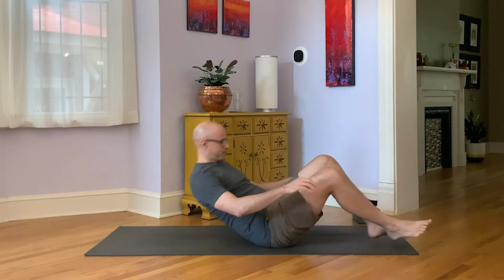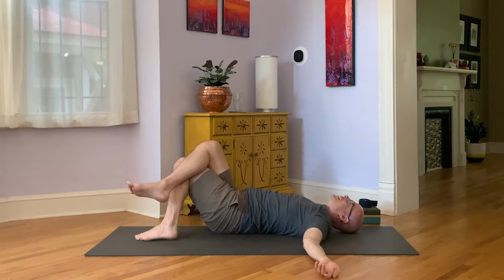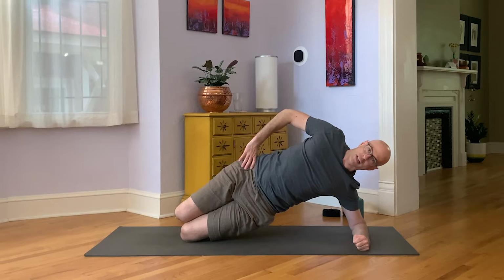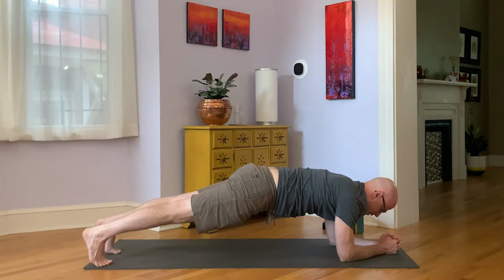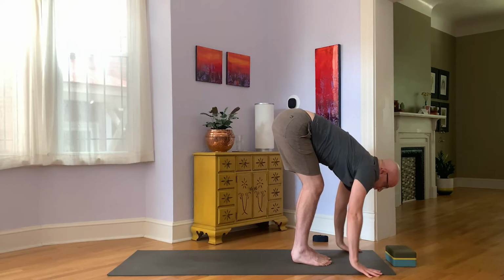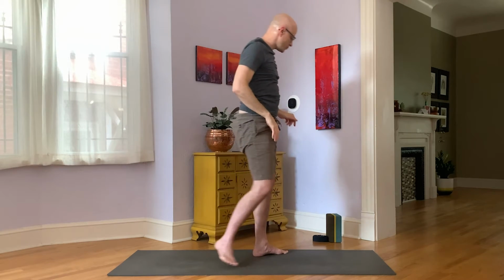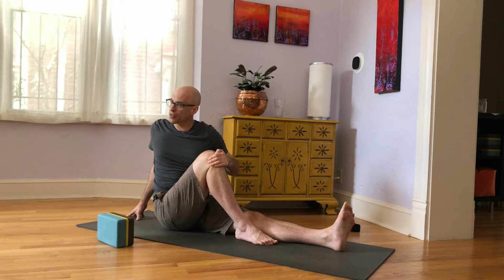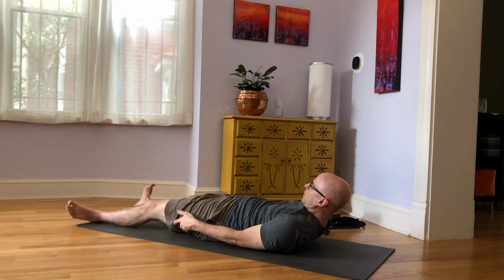66 Minutes of Dynamic Yoga for Arm Strength and Stability | Improve Your Posture | Frameworks Yoga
💪💪💪 Putting on the Brakes 💪💪💪
Fast arm movements are necessary in some sports and activities. However, slow and stable movements strengthen our arms along a wider range of movement, improving our posture and making day-to-day tasks feel easier.

This practice includes weight-bearing and non-weight-bearing exercises for our arms. We move through several slow ranges of motion in plank variations, sun salutations, and a few standing poses. I’ve also included hip and hamstring releases to prepare for a one-legged standing vinyasa.

for upcoming yoga workshops and classes